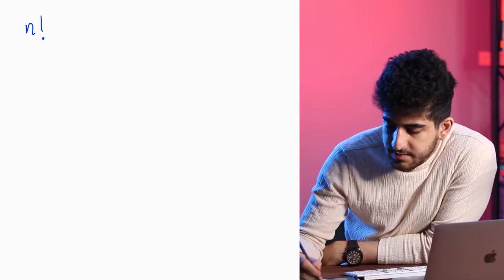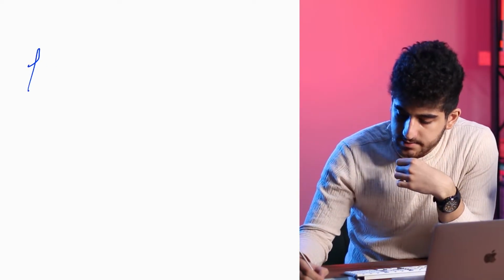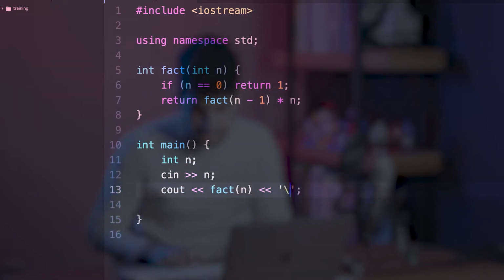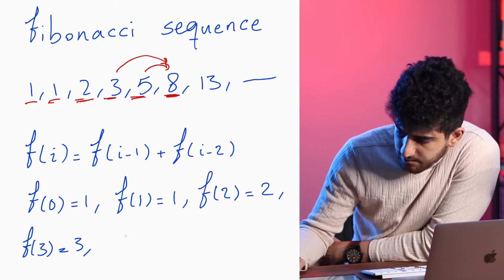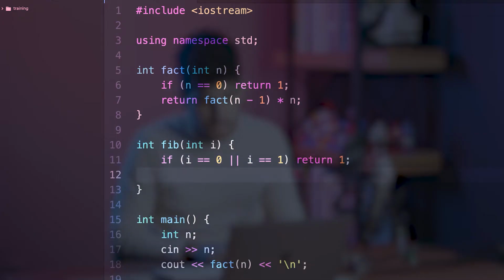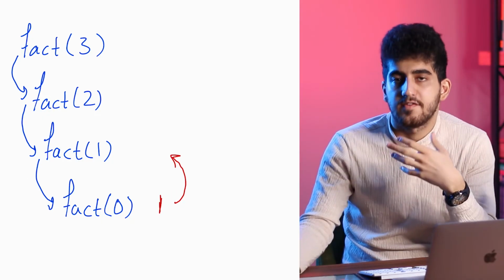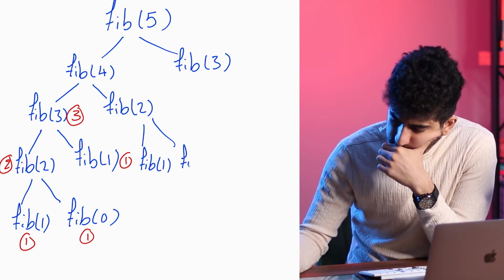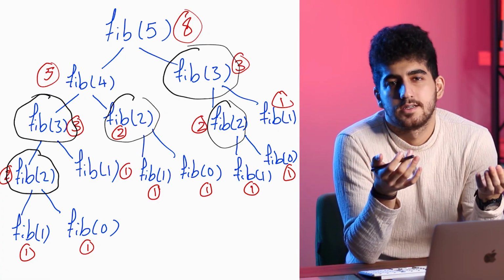Recursion | Solving a Problem by using itself!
Recursion involves solving a problem by addressing a smaller instance of the same problem.

In programming, you need to use recursion in order to solve many problems.

0:00 Intro
0:20 Factorial
3:08 Implementation of Factorial
5:35 Fibonacci Sequence
7:40 Implementation of Fibonacci Sequence
10:25 Diagram of Recursion
15:36 Ask questions and give feedback

For example, let's consider calculating the factorial of n. We know that n! = n * (n — 1) * ... * 2 * 1 = n * (n — 1)!. Therefore, by calculating (n — 1)! first, we can then determine n! by simply multiplying it by n.

Another example is the Fibonacci sequence. In this sequence, each element equals the sum of the previous two elements. In other words, fib(n) = fib(n — 1) + fib(n — 2). Hence, by initially computing fib(n — 1) and fib(n — 2), summing them up yields fib(n).

However, there is one issue: our time complexity for calculating 'fib(n)' is not very efficient! In my next video (which will cover DP and memoization), I'll discuss how to improve its efficiency.

In the video, I will discuss this concept in more detail and provide an implementation.

I'm open to any feedback or suggestions that can help me enhance my content for you. Last time, most of the comments were about DP. That's why I'm currently creating several videos on DP and how to approach DP problems.

Also, if you appreciate this work, please consider sharing it with others who might benefit from it.